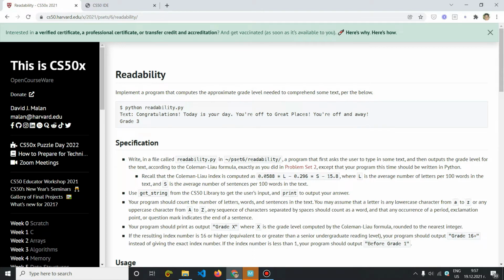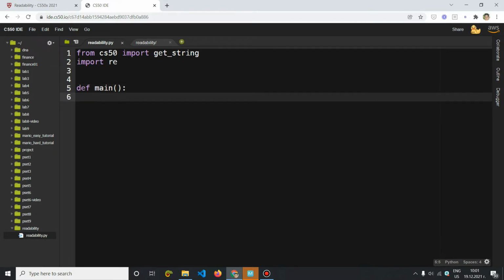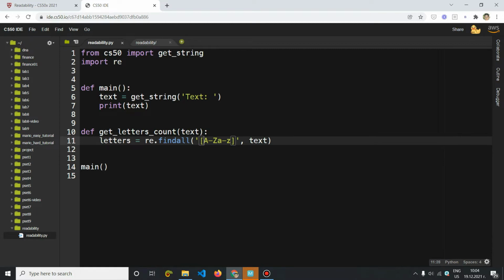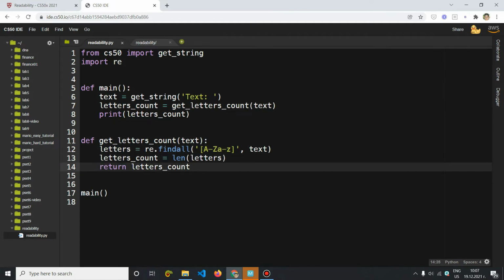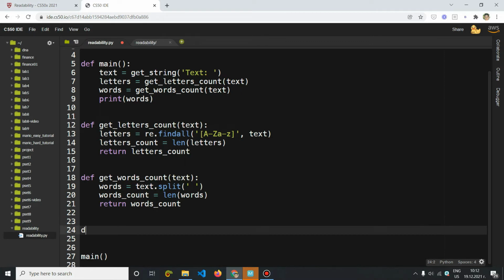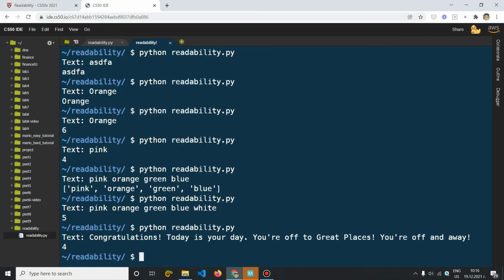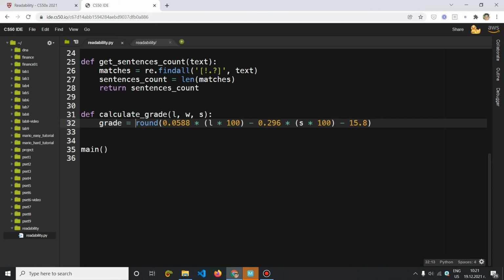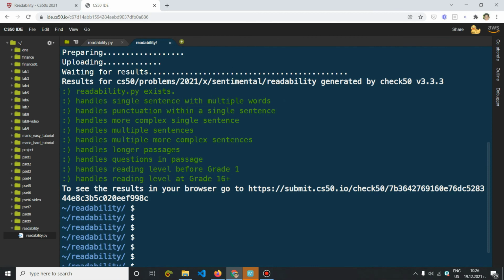HarvardX CS50: PSET6 - Readability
In this video, you can see an in-depth explanation of Readability (PSET 6) at HarvardX.